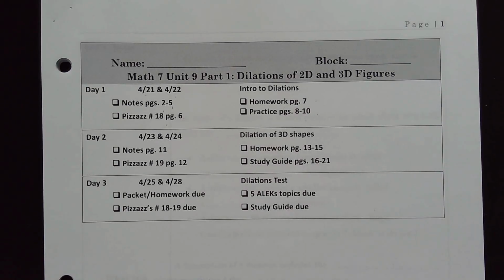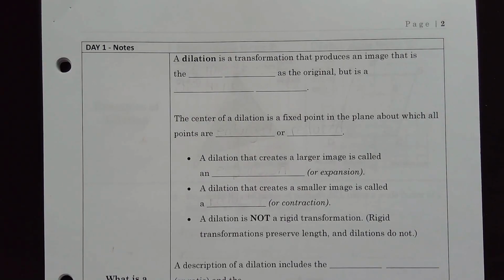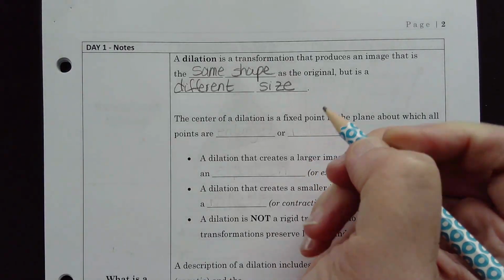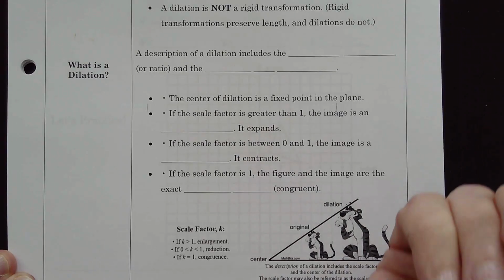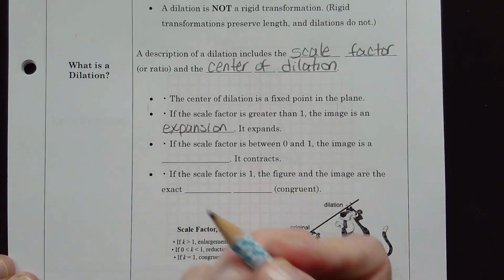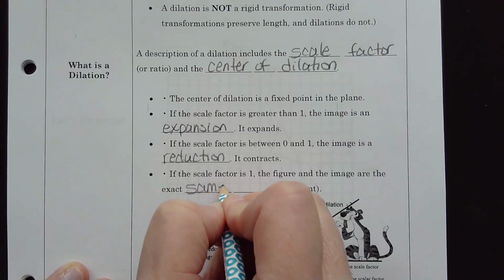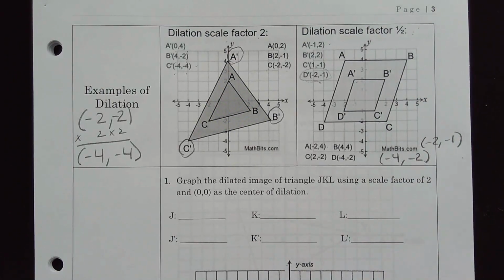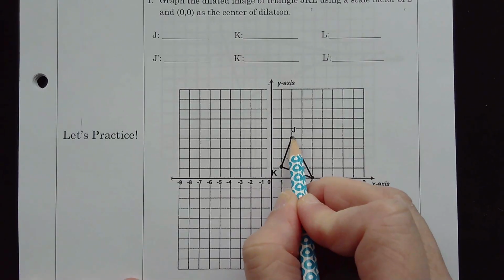Unit 9 Part 1 Day 1: Dilations Intro & 2-D Figures